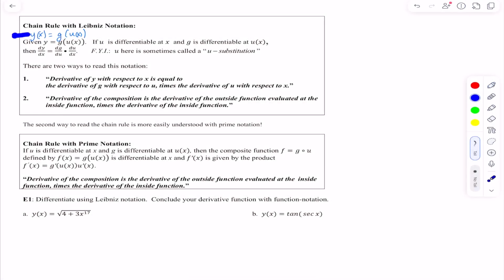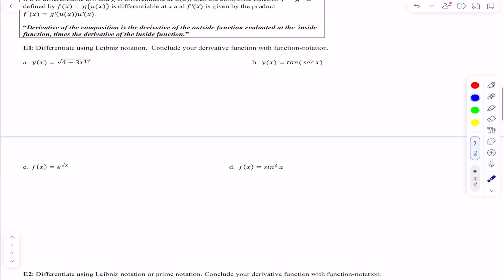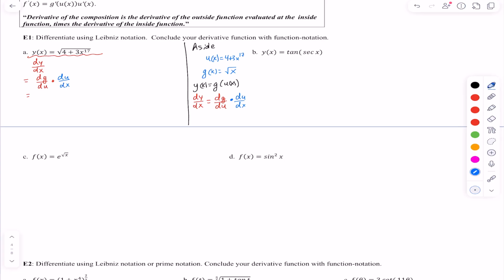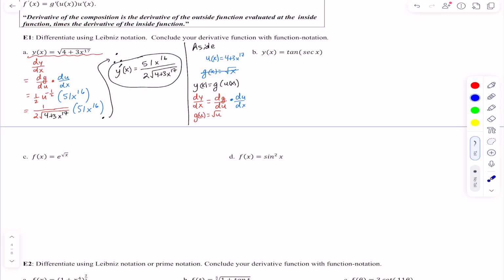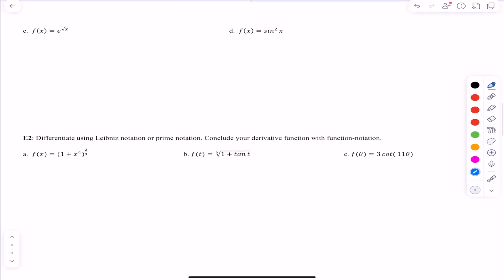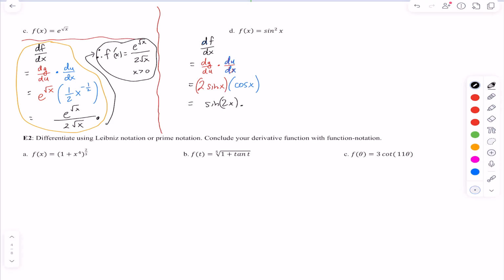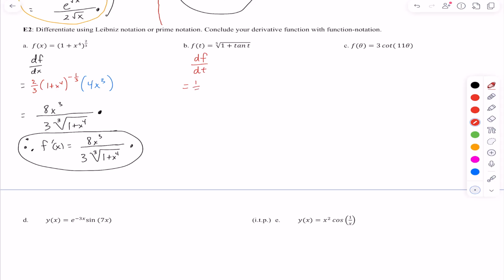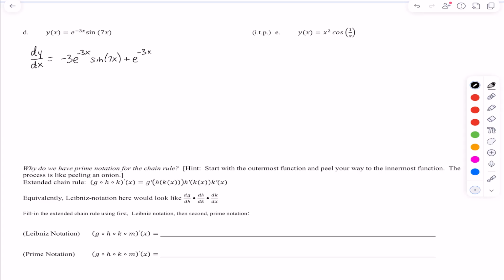32. Chain Rule for Differentiation, Part I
The Chain Rule is arguably the most important rule for differentiation. This computational practice plays an integral part in implicit differentiation and related instantaneous rates of change in real-life applications.